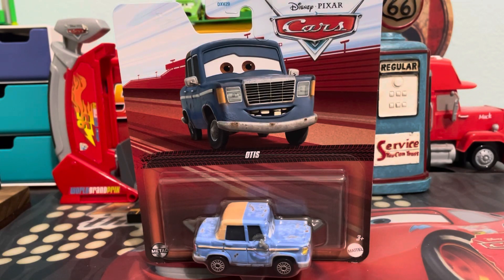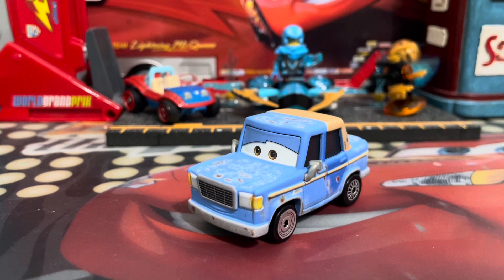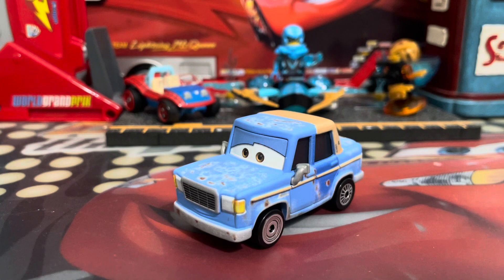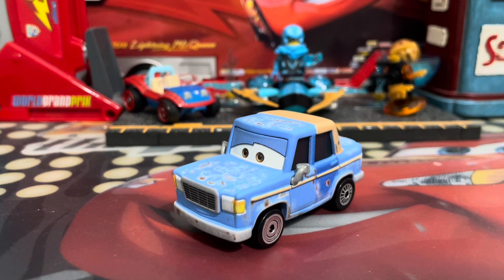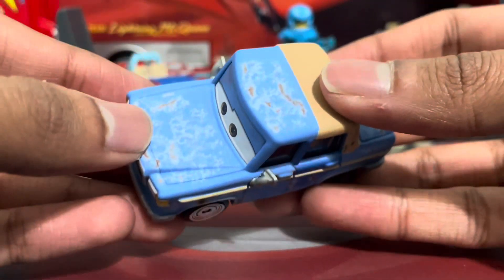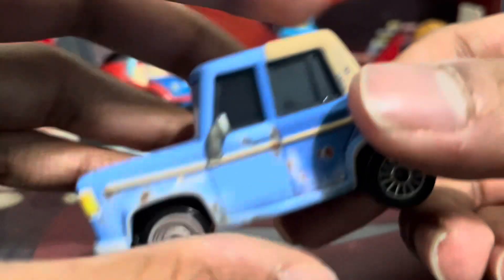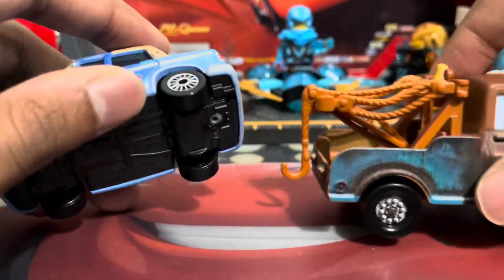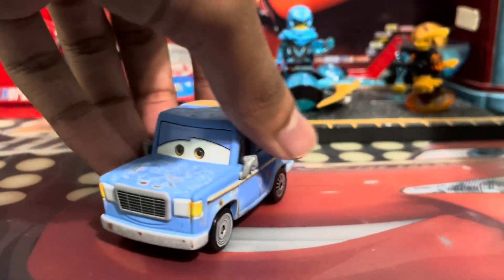Mattel Disney Cars 2 - Otis